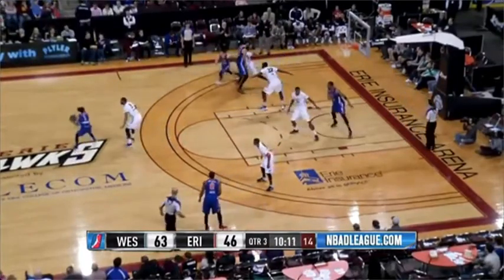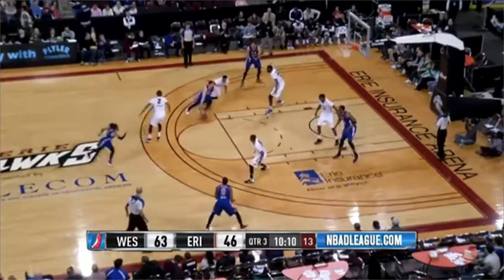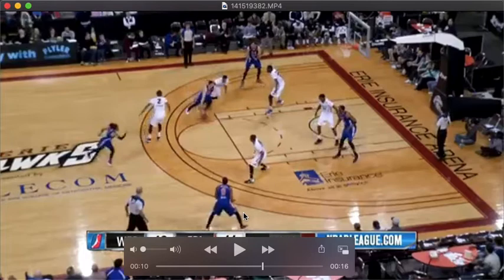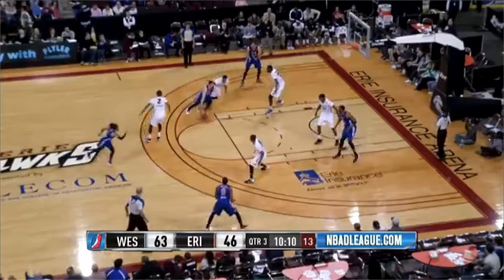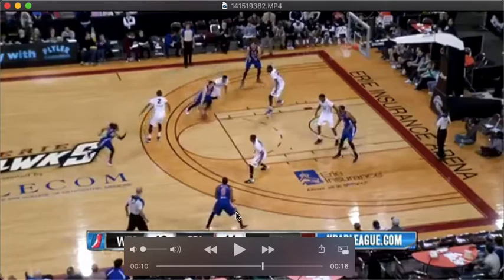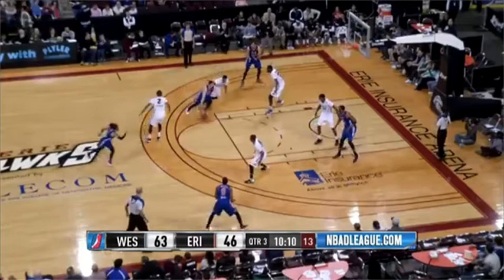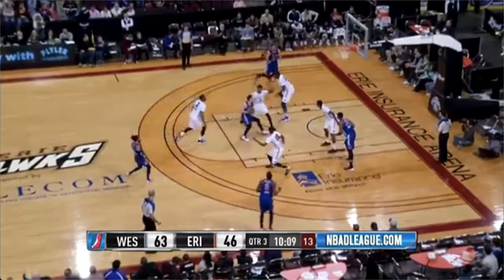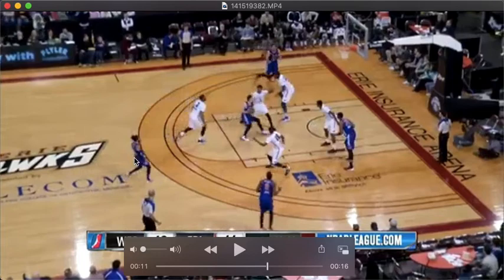Westchester Knicks Triangle Offense N2 Top Counter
I've recently been posting a lot of Triangle analysis on my Twitter (@LegendarE) and wanted to spend some time on an in-depth video that goes beyond Twitter's maximum length.

In this possession I detail the differences in how Westchester executes the N2 Reverse Pass to the Top, as well what can be changed to try to create more three-point opportunities with this wrinkle.